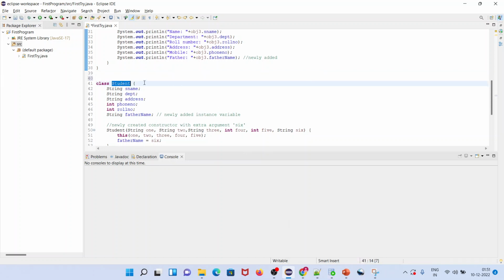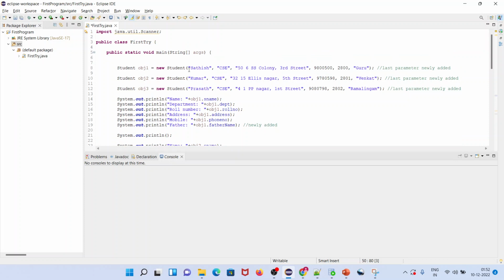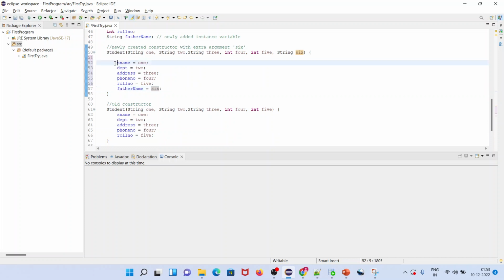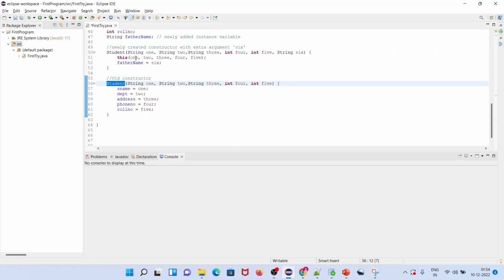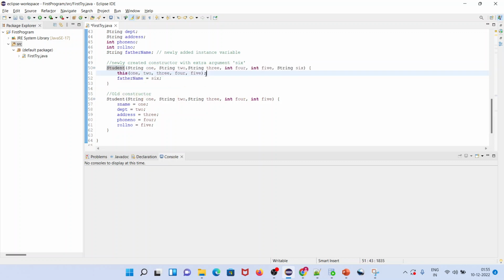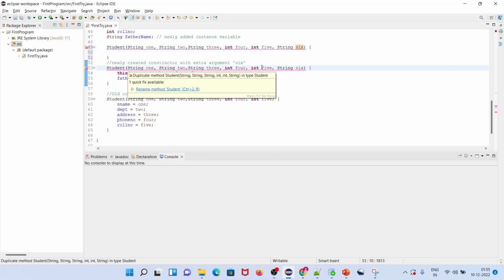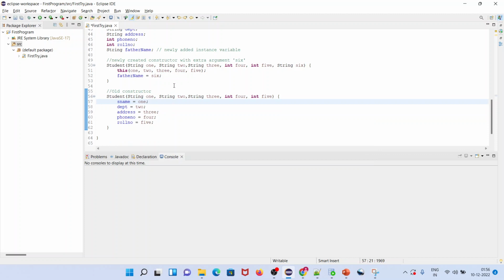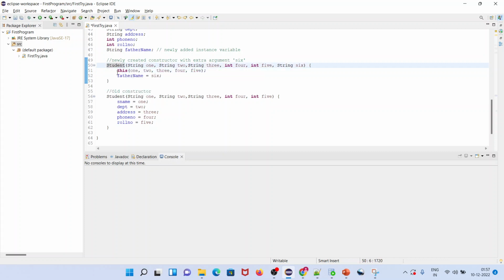JAVA Tutorial - Part 5(B) - CONSTRUCTOR OVERLOADING